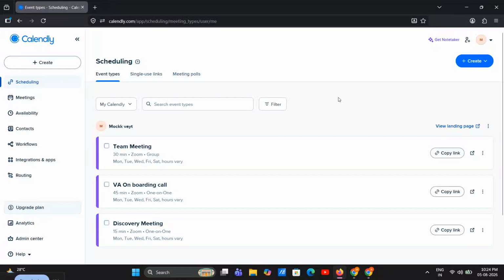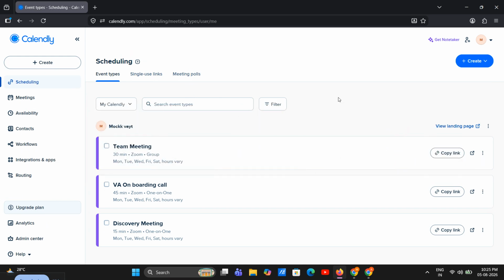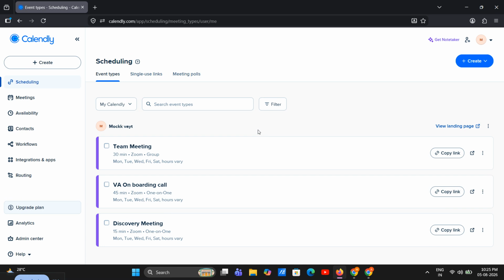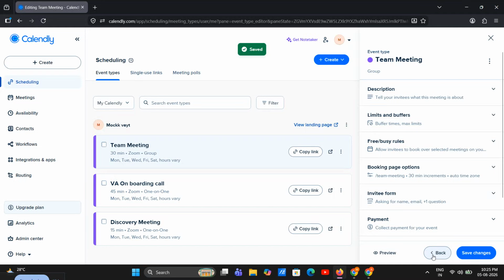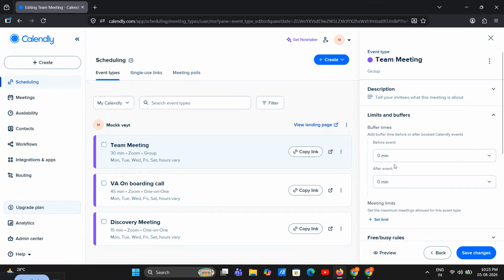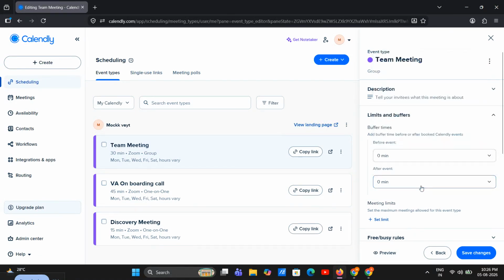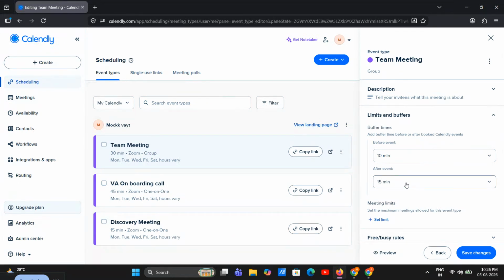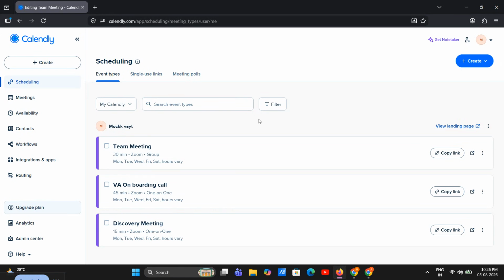How To Add Buffers In Calendly (Easy Guide)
Learn how to add buffers in Calendly so you can create extra time before or after meetings and avoid back-to-back bookings. This quick guide walks you through the exact settings to update in your event type.

🕚Timestamps:
0:00 Introduction
0:22 Log In To Calendly And Open Scheduling
0:46 Select The Event Type You Want To Edit
1:02 Open More Options And Limits And Buffers
1:26 Set Buffer Time Before, After, Or Both

✍️What You'll Learn In This Video:
• How To Add Buffer Time In Calendly
• How To Edit Calendly Event Type Settings
• How To Set Buffers Before Meetings
• How To Set Buffers After Meetings
• How To Prevent Back-To-Back Bookings In Calendly
• How To Save Calendly Scheduling Changes

💡Pro Tips:
• Use shorter buffers for quick calls and longer buffers for client meetings.
• Add both before and after buffers if your meetings often run over.
• Test your event type after saving to make sure the buffer is working correctly.
• Apply different buffer settings to different event types for more control.